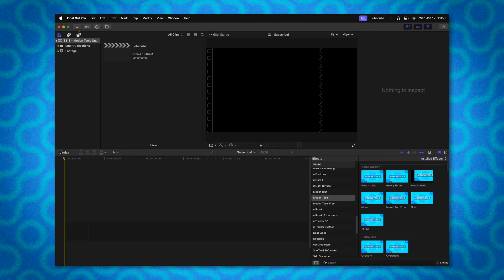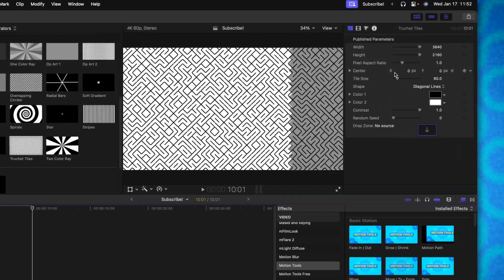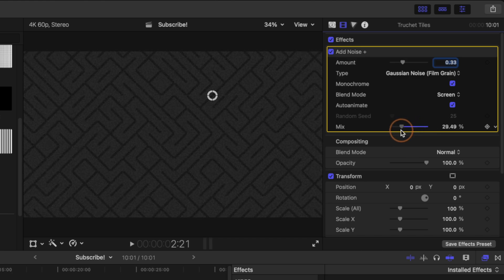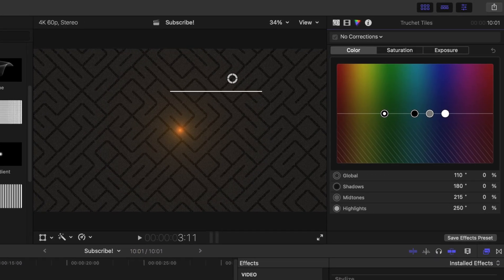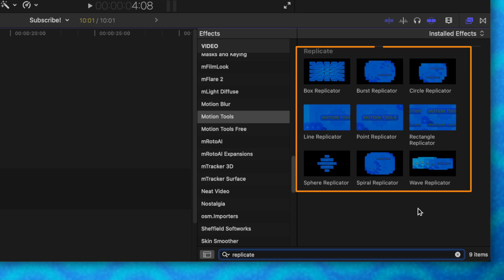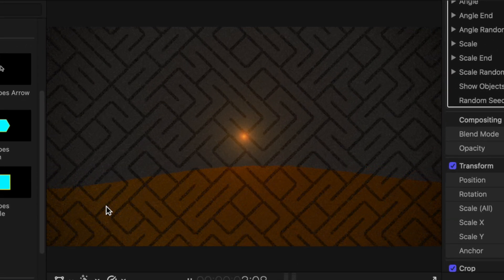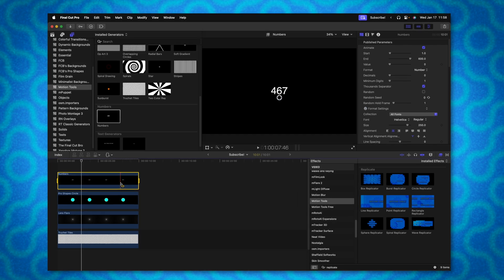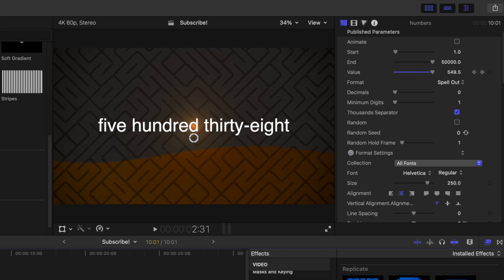This PLUGIN with 100+ tools and effects for FCP just got a BIG UPDATE!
• MY PLUGINS! •

⏱ Chapters ⏱